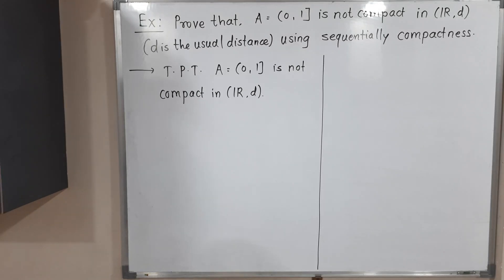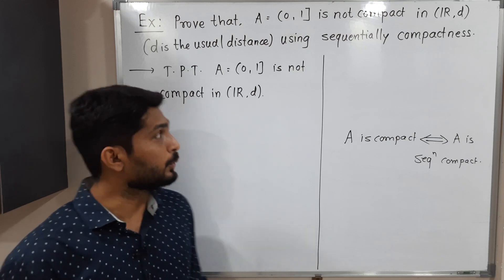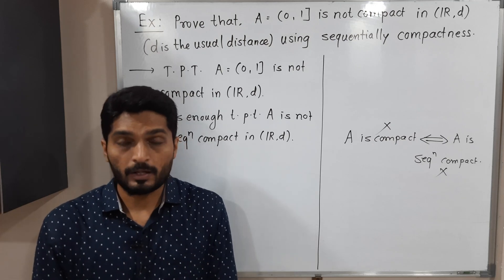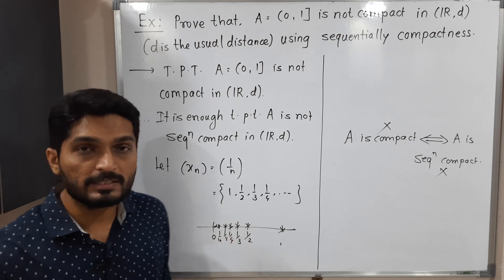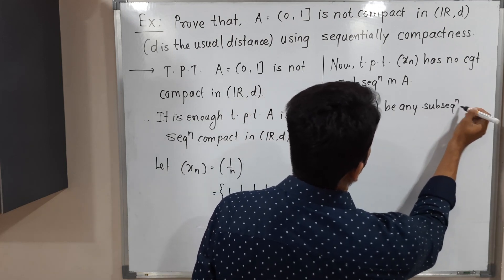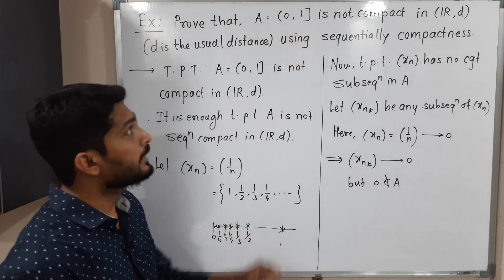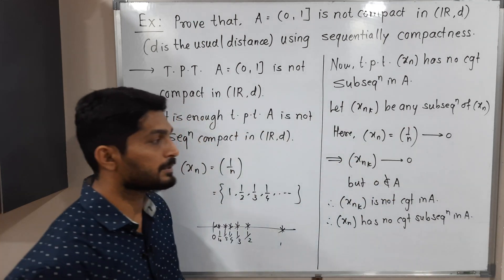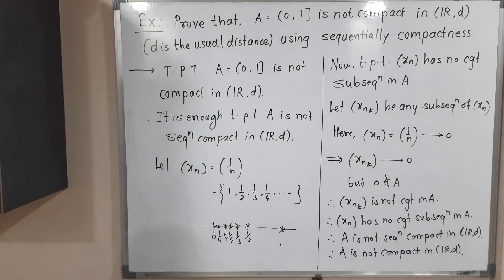Proof- A=(0,1] is not Compact using Sequentially Compactness | L42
nonCompact set
#(0,1]